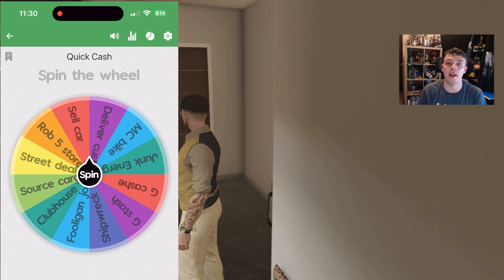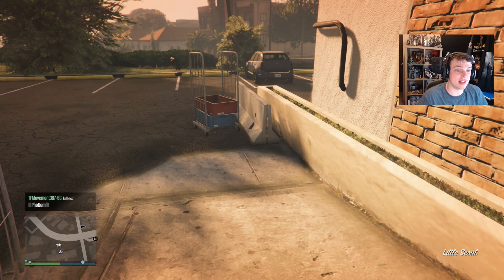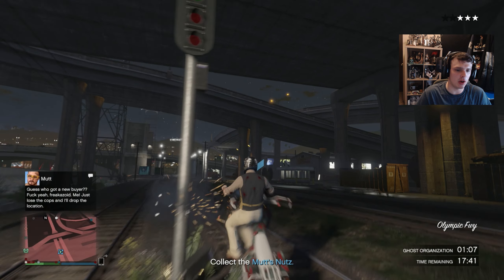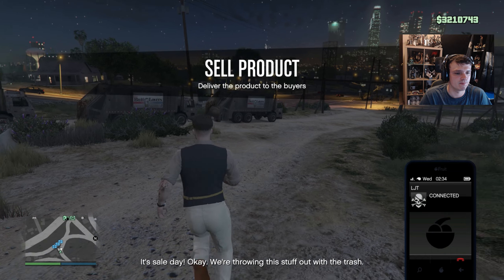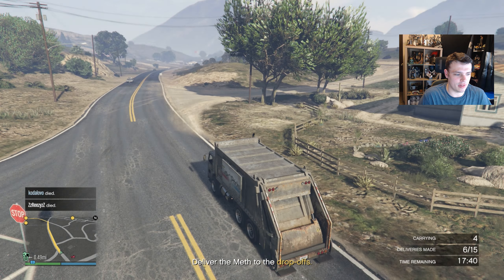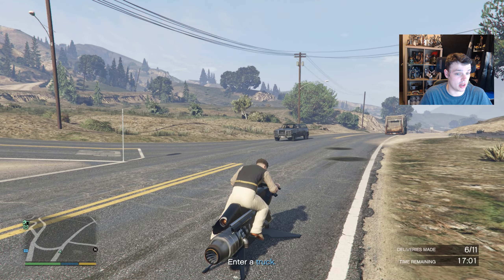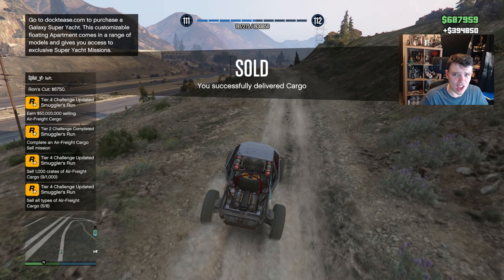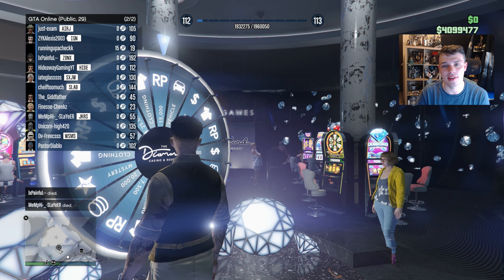Making 800K from Bad Wheel Spins... | Grand Theft Auto Online -Ep.22-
My PSN Name is HideawayGamingYT feel free to add me I would love to play with you

Grand Theft Auto Online is an online multiplayer action-adventure game developed by Rockstar North and published by Rockstar Games. It was released on 1 October 2013 for PlayStation 3 and Xbox 360. The game is the online component of Grand Theft Auto V. Set within the fictional state of San Andreas (based on Southern California), Grand Theft Auto Online allows up to 30 players to explore its open world environment and engage in cooperative or competitive game matches. The open-world design lets players freely roam San Andreas, which includes an open countryside and the fictional city of Los Santos (based on Los Angeles). Players control a customizable silent protagonist in their journey to become a powerful criminal, slowly building an empire as they complete increasingly difficult tasks. Set both months before and years after the single-player campaign, Grand Theft Auto Online comprises cooperative missions where multiple players complete tasks to advance the narrative. The game also features numerous side missions and events, including the more advanced "Heists", and various businesses that players can purchase and manage to produce income. Developed in tandem with the single-player mode, Grand Theft Auto Online was conceived as a separate experience to be played in a continually evolving world. At launch, it suffered widespread technical issues resulting in the inability to play missions and loss of character data. It initially polarized reviewers, being criticized for its lack of direction and repetitive missions, with praise particularly directed at the scope and open-ended gameplay. It won divided year-end accolades, ranging from Biggest Disappointment to Best Multiplayer, from several gaming publications. The game receives frequent free updates that further expand on the game modes and content, which has improved critical reception.
On Our Playthrough of GTA Online we are trying to stick to how the was close to lunch in 2013 and grind our way through the ranks, once we get to that point we will slowly start add stuff from the updates in starting with the Beach bum update and going through every update tell we are completely caught up.

Video Idea Inspired by @DrCrush